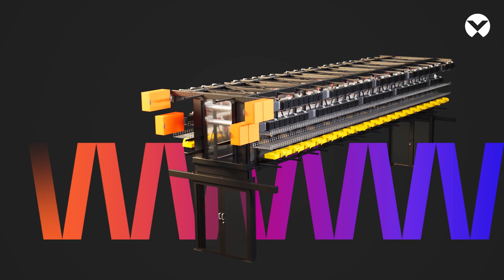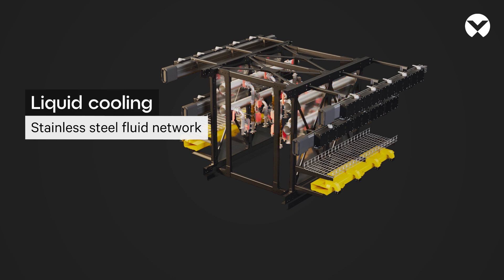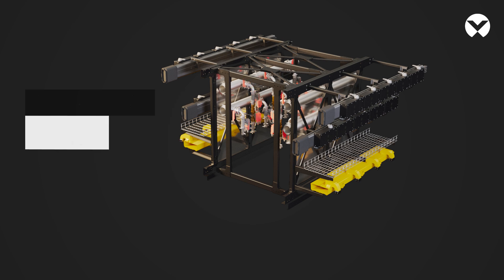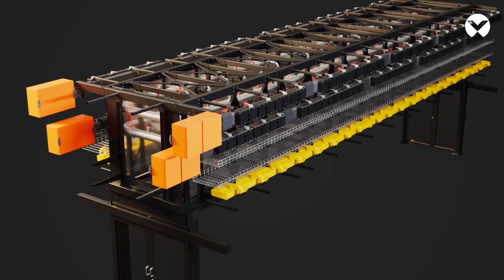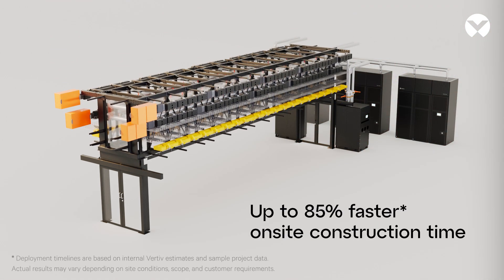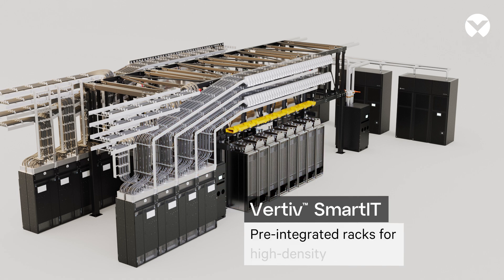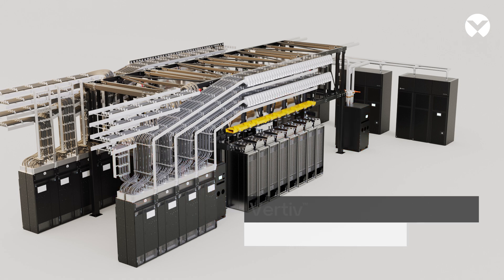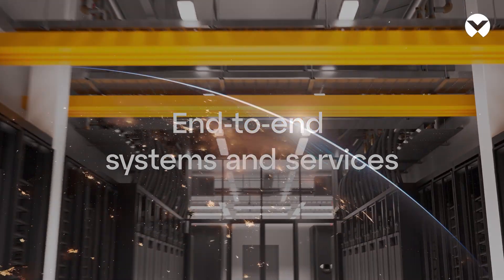Flexible, Modular infrastructure for AI-ready data centers | Vertiv™ SmartRun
Vertiv SmartRun delivers efficient scalability with a modular, prefabricated overhead system that integrates power distribution, liquid cooling piping, hot-aisle containment, and network infrastructure into one scalable solution.
Its plug-and-play design simplifies installation, reduces labor requirements, and helps teams accelerate data center fit-out for high-density environments. Vertiv SmartRun enables faster, more consistent deployment without adding complexity.